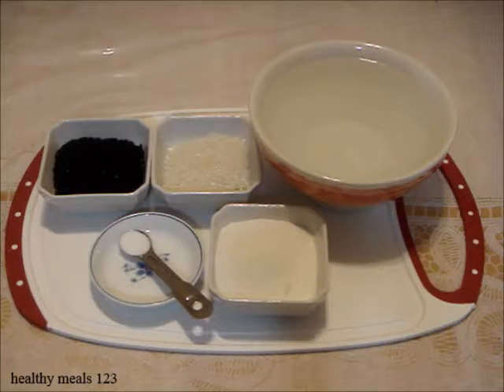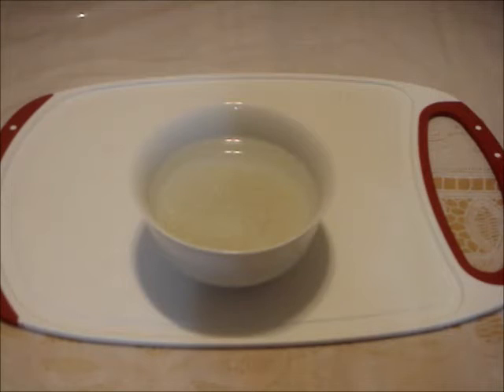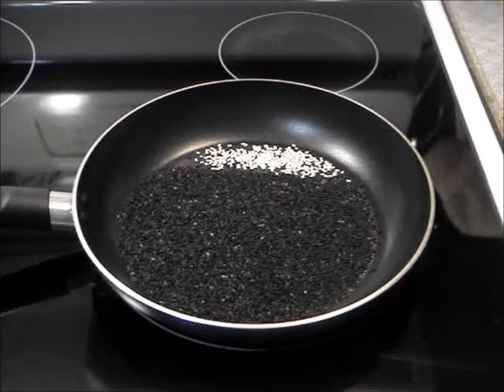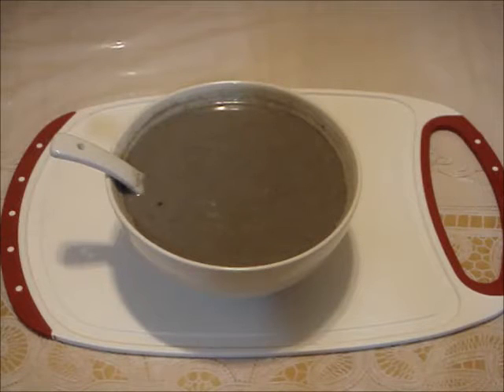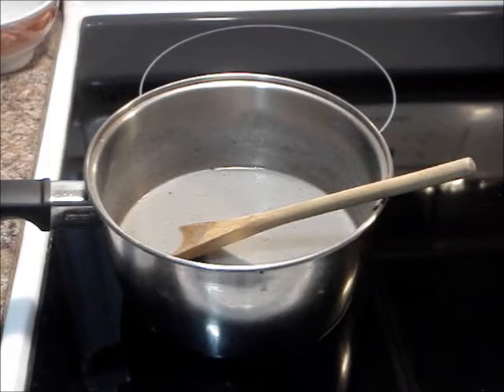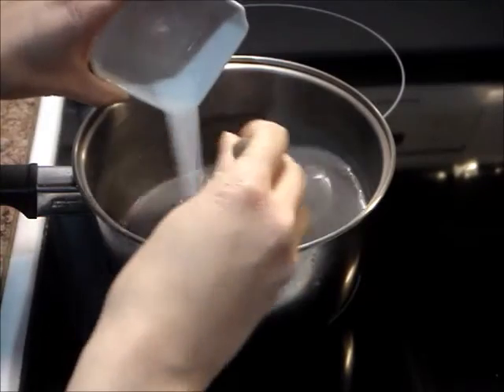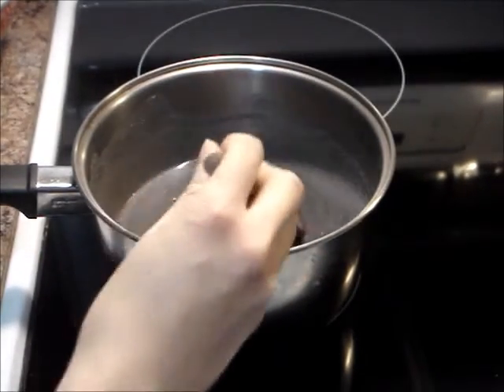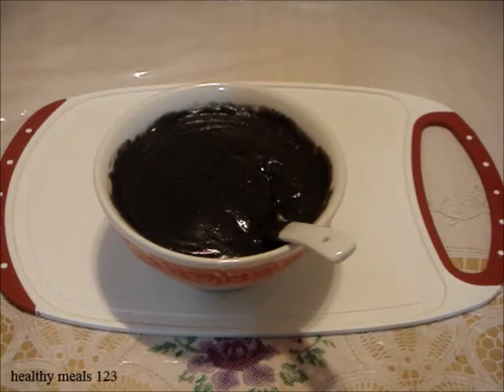Black Sesame Dessert Recipe: Black Sesame Soup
This hot and sweet sesame soup dessert has a thick and smooth texture. It is called 芝麻糊 in Chinese, chè mè đen in Vietnamese,
and 흑임자죽 in Korean.

Ingredients:
60ml raw black sesame seeds
45ml short-grain rice
500ml water
1ml salt
75ml sugar